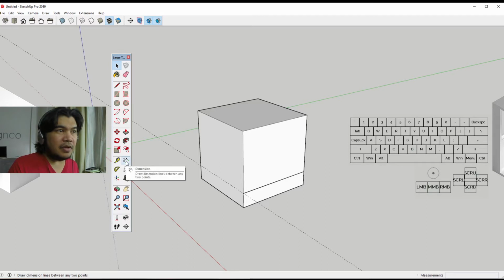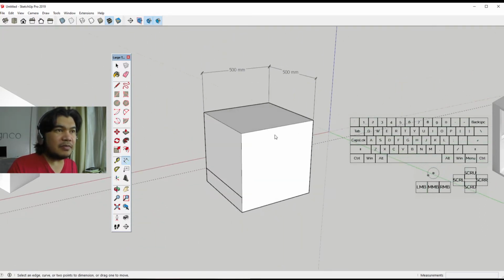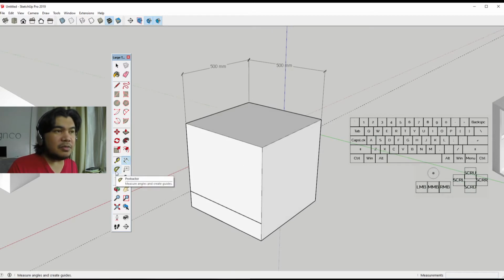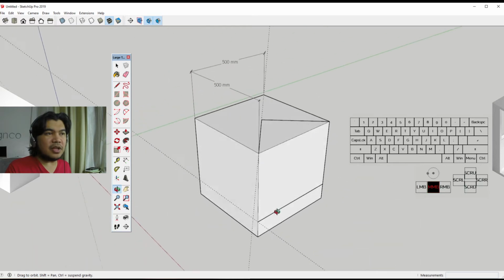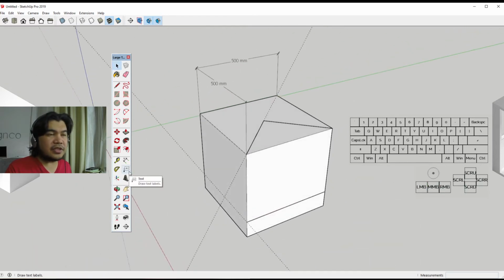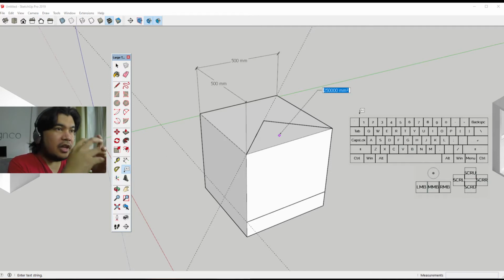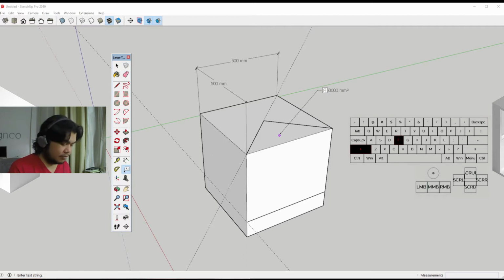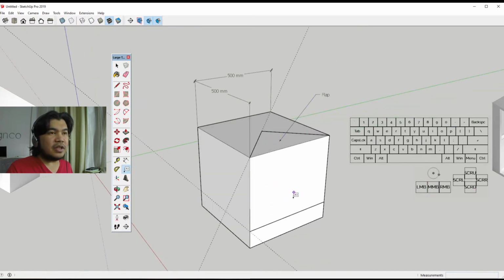030 SketchUp Helpers and Annotation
With this episode we're now able to move past the Large Tool Set. That's a pretty big part of the lesson right there.

Tape Measure 1:30
Dimensioning Tool2:40
Protractor 3:14
Text 4:13
Drawing Axis 5:12
3D Text 8:20
Zoom and Zoom Window 11:12
Zoom to Extents 11:26
Section Plan 12:05